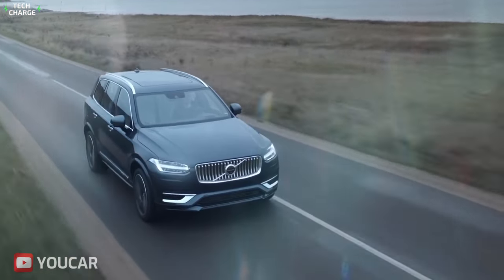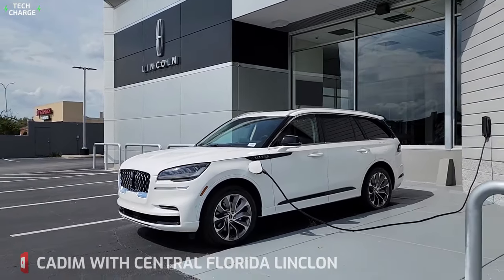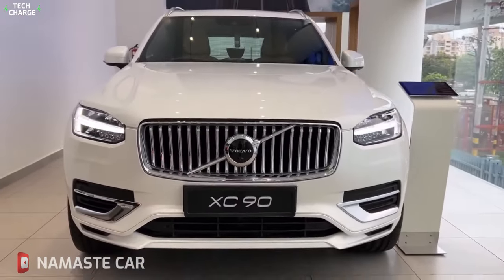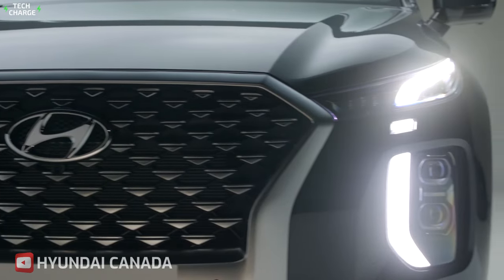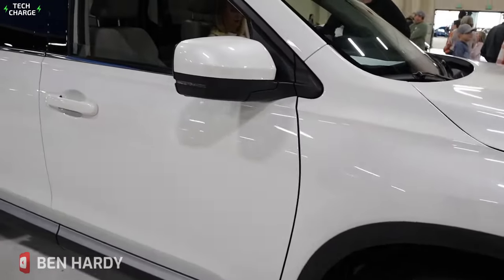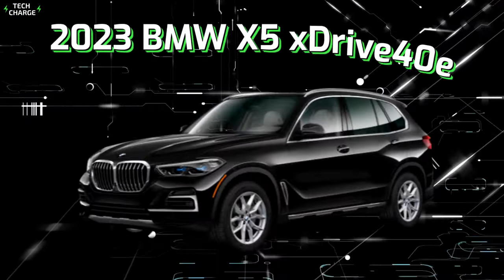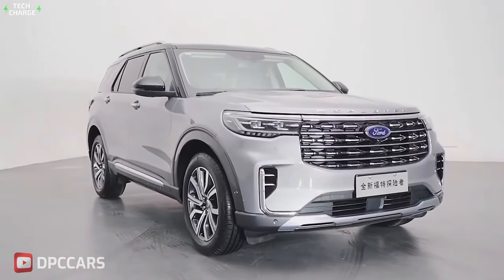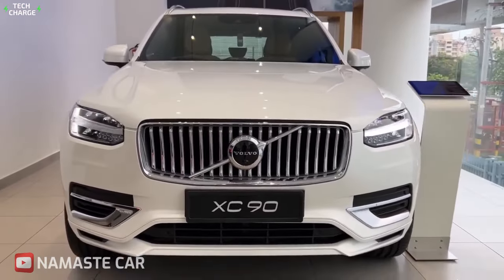Best 7-SEATER Hybrid SUVs for Big Families (2024)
Are you on the hunt for a spacious and eco-friendly SUV for your growing family? Look no further! In this video, we reveal our top picks for the best 7-seater hybrid SUVs available in 2024. We've considered fuel efficiency, interior room, and overall value to bring you a list of the most family-friendly and budget-friendly options on the market. Whether you're in the market for a new or used vehicle, these hybrids offer plenty of space and features without compromising on fuel economy. Don't miss our expert analysis and comprehensive reviews of these top-rated SUVs. Watch now to find the perfect car for your big family!